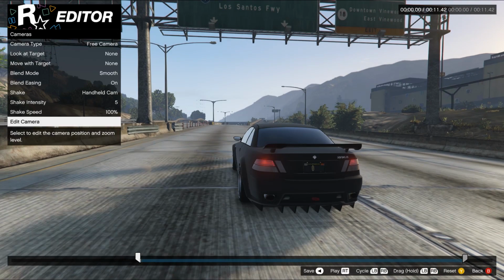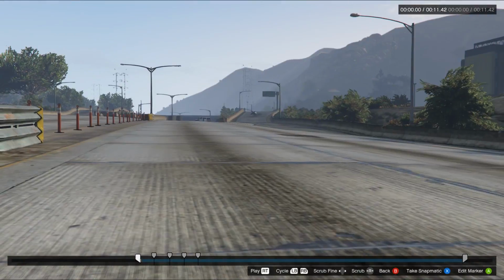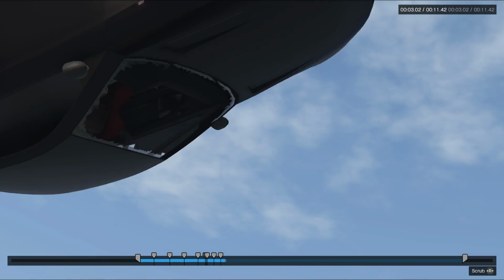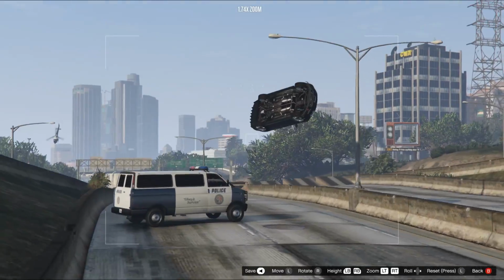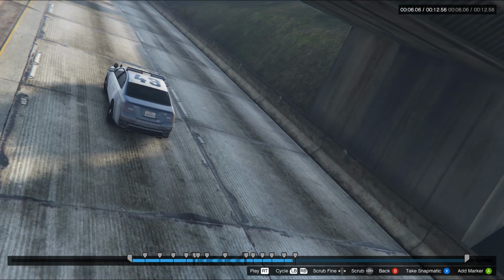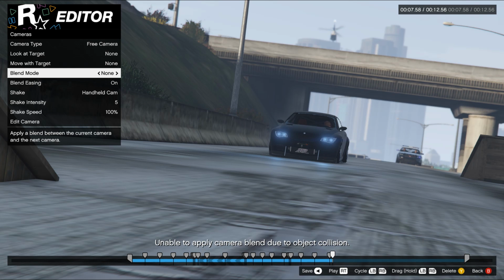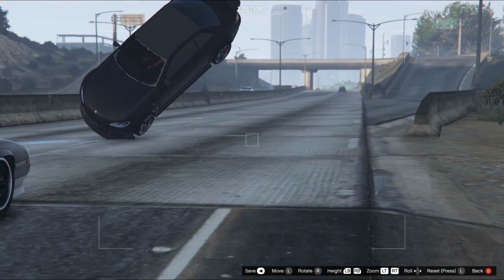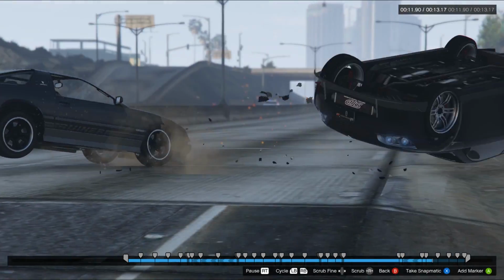Rockstar Editor Tutorial-Stunt Scenes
Todays tutorial concludes Blend mode and Follow Player.

Social Media!